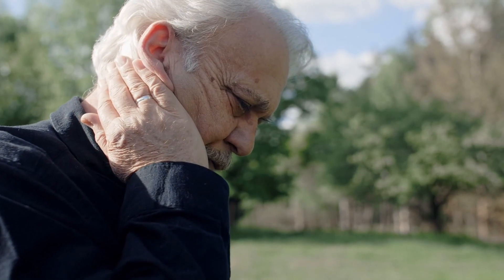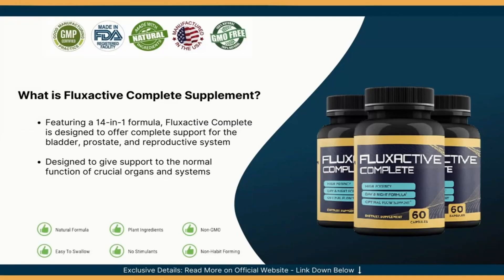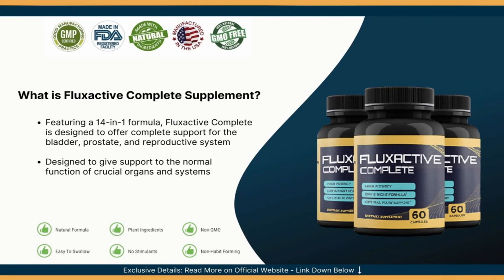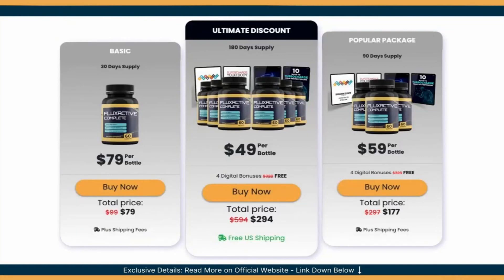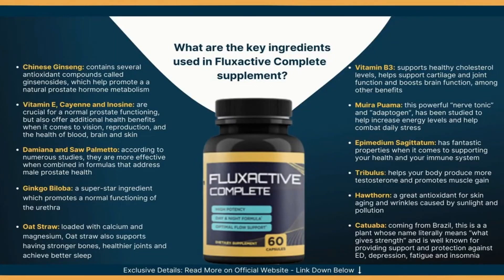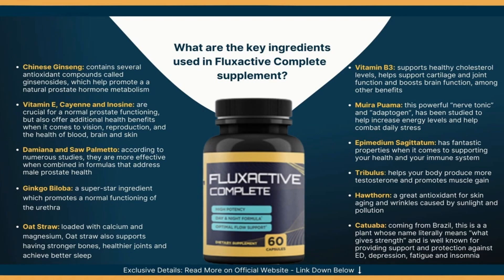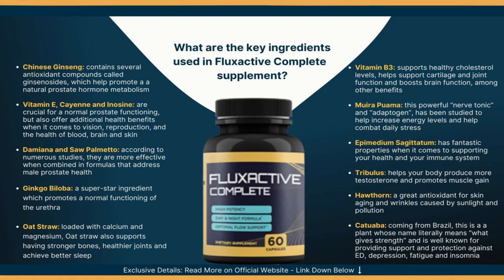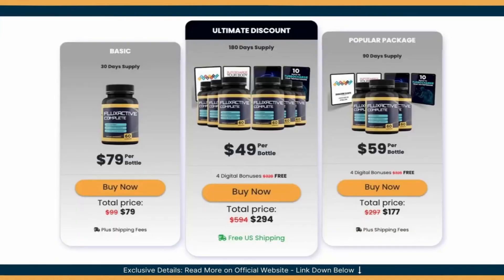FLUXACTIVE REVIEW - [BEWARE!] Nobody Tells You That - Fluxactive Complete - Fluxactive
Fluxactive Complete Reviews:

Fluxactive Complete works by optimizing blood movement throughout the system, therefore, augmenting nutrient and oxygen intake. Also, it has antioxidants that clear inflammation that may alter the nature of the prostate or cause bladder issues. Fluxactive Complete is a blend of natural constituents that support the prostate by balancing hormones. It prevents the conversion of testosterone to estrogen and DHT, thus boosting sexual health.

Fluxactive Complete is a 100% natural supplement that supports long-lasting prostate health, including optimal flow support. Fluxactive Complete contains a proprietary formula consisting of a group of 14 essential antioxidants of the prostate and bladder, minerals, vitamins and herbs.

Fluxative composition: Chinese ginseng, vitamin E, Damiana and Saw Palmetto, Ginkgo Biloba, oat straw, vitamin B3, Muira Puama, Epimedium Sagittatum, Tribulus, Hawthorn, Catuaba. All ingredients are carefully handled in accordance with the USDA National Organic Program at a registered facility and inspected by the FDA. But many people ask, "Does Fluxactive work?" and the answer is yes, Fluxactive works.

So Fluxactive is good?
Fluxactive Formula is helping thousands of Men around the world to solve their problems and leads a healthier and more normal life!Thousands of people are getting results and becoming happier with this Fluxactive.This high potency formula is very good for flow support and you have to take 2 capsules a day to help your prostate and to have your confidence back. The formula contains 14 important bladder and prostate ingredients, minerals to solve the problems inside. Along with this, general health benefits from Fluxactive are also seen like improved sleep, preventing chronic bladder infections and improving your overall health.
Unlike most supplements on the market, this one is 100% natural. It provides you with amazing antioxidants and nutrients, that maintain your prostate healthy. As you know with aging in a lot of men, prostate problems become more common, this can help you to prevent it and to make it healthier. You will only need to take 2 capsules a day to see improvement after weeks of usage.

 You still have 60 days to try it out, and if you are not satisfied with the results, you can get all your money back.

00:00 FLUXACTIVE review
00:26 web site FLUXACTIVE
00:35 FLUXACTIVE for hair growth
00:55FLUXACTIVE benefits
01:15 FLUXACTIVE suplement
01:35FLUXACTIVE reviews
01:45 where to buy FLUXACTIVE
02:10 ingredients